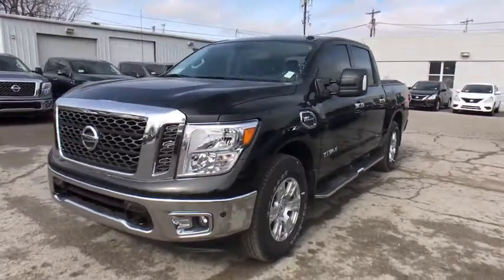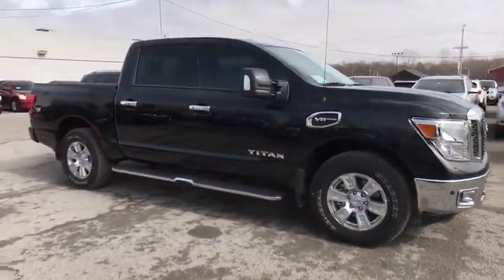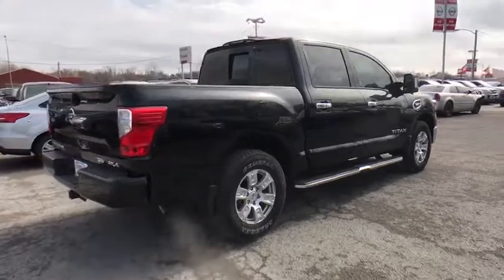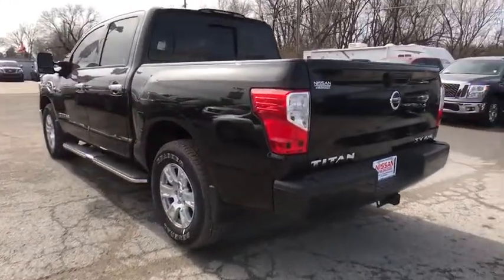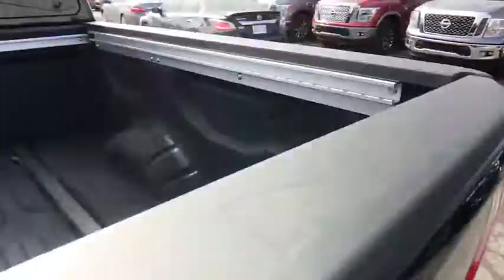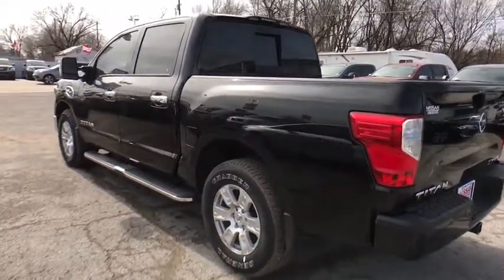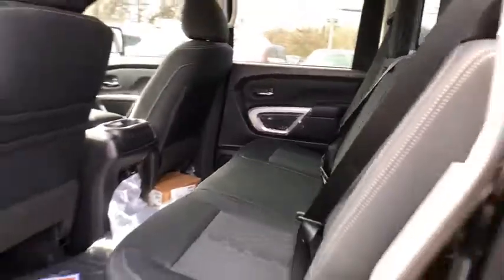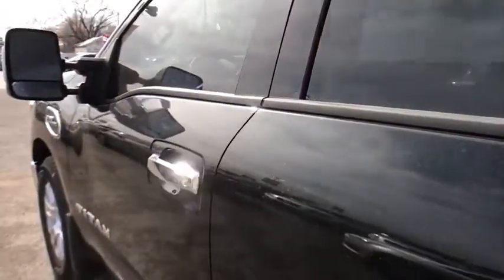2017 Nissan Titan Pryor, Broken Arrow, Tulsa, Oklahoma City, Wichita, OK N4790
2017 Nissan Titan SV - Stock#: N4790 - VIN#: 1N6AA1E53HN573496